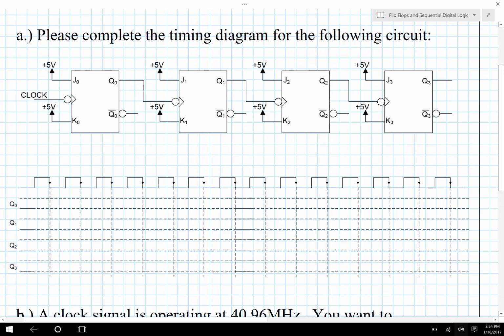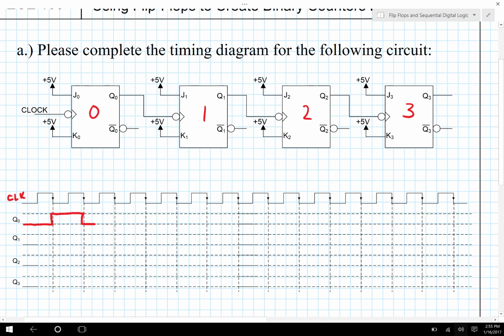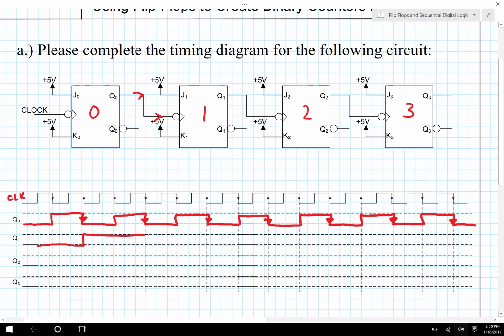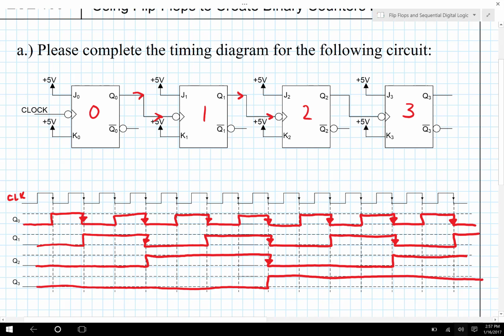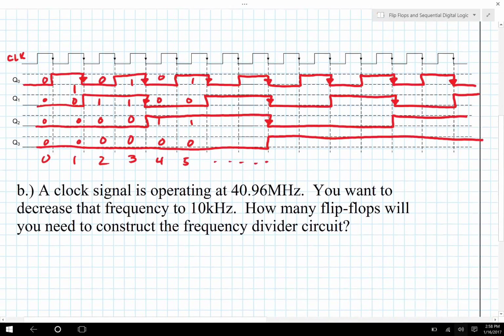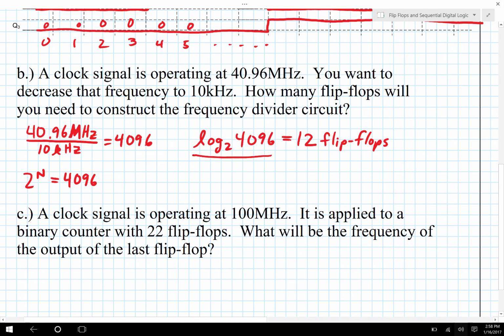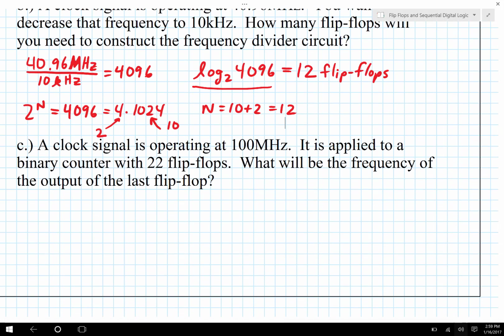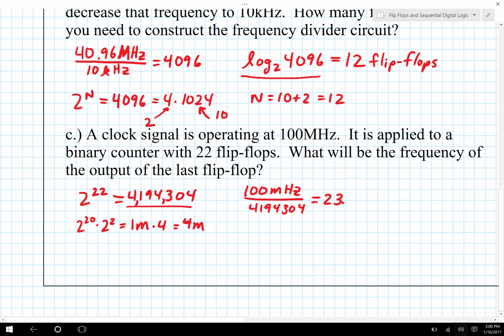ECE 100 Using Flip Flops to Build Binary Counters Example